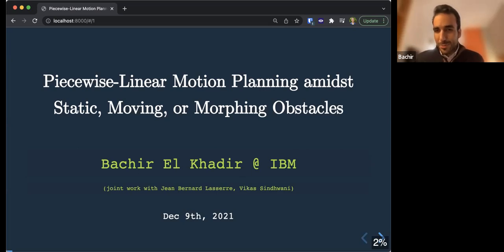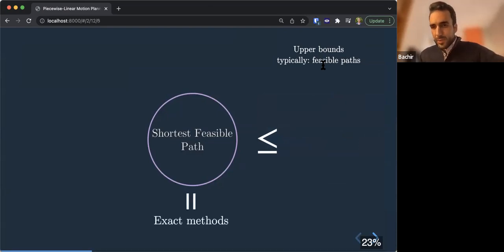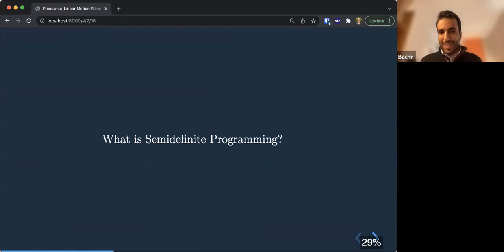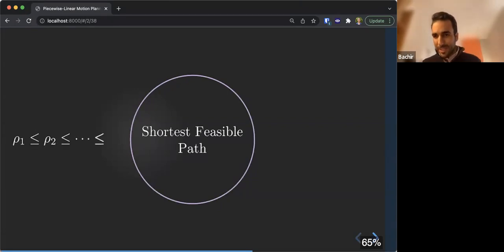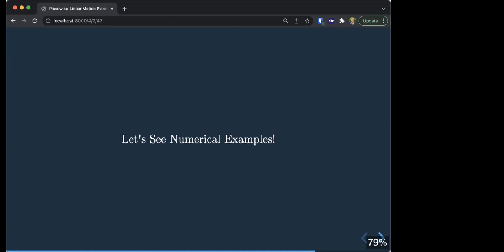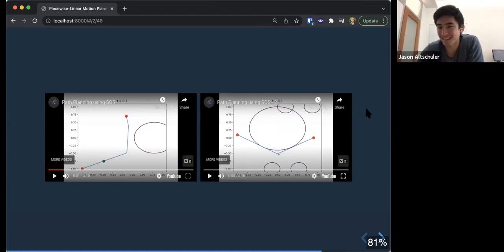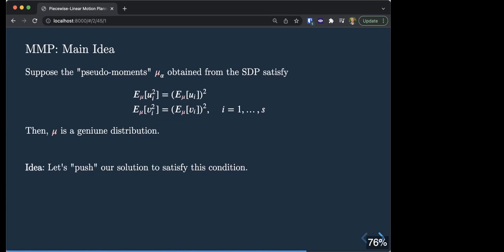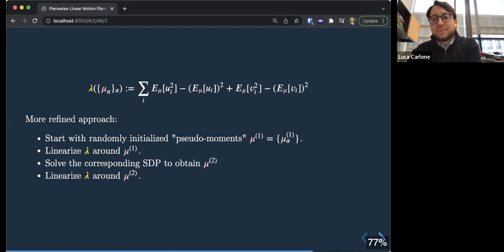Bachir El Khadir - Piecewise-Linear Motion Planning amidst Static, Moving, or Morphing Obstacles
SPARK Seminar
Speaker: Bachir El Khadir
Title: Piecewise-Linear Motion Planning amidst Static, Moving, or Morphing Obstacles
Abstract: We propose a novel method for planning shortest length piecewise-linear motions through complex environments punctured with static, moving, or even morphing obstacles. Using a moment optimization approach, we formulate a hierarchy of semidefinite programs that yield increasingly refined lower bounds converging monotonically to the optimal path length. For computational tractability, our global moment optimization approach motivates an iterative motion planner that outperforms competing sampling-based and nonlinear optimization baselines. Our method natively handles continuous-time constraints without any need for time discretization and has the potential to scale better with dimensions compared to popular sampling-based methods.